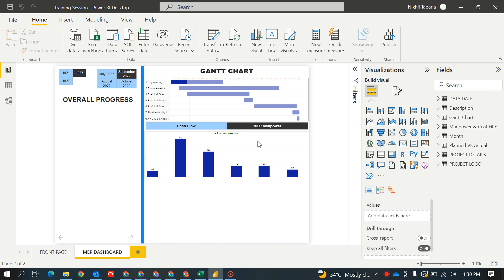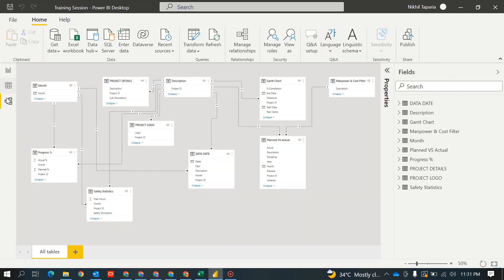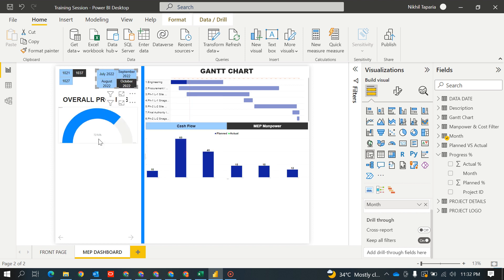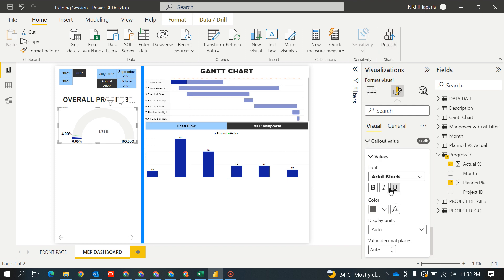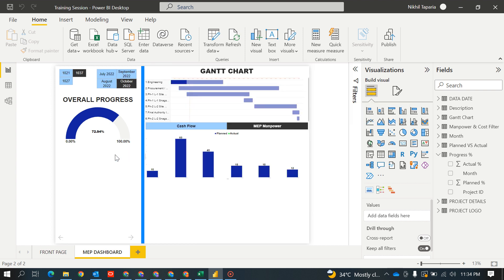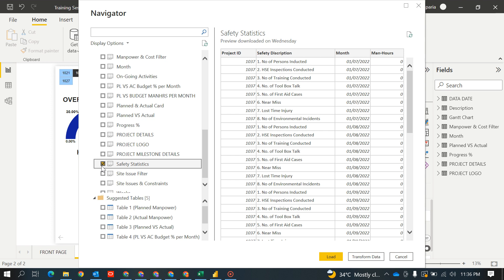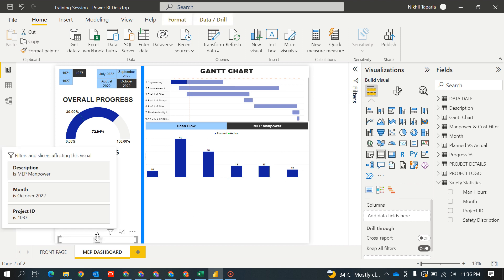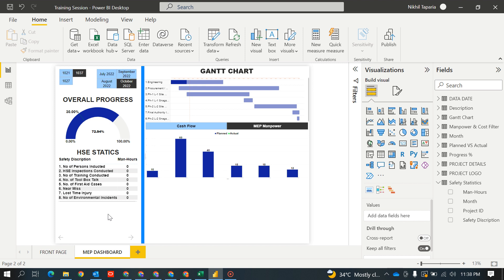Construction Dashboard Power BI - Lecture 2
Hello Everyone,
This is my second lecture on Power BI on MEP Construction Dashboards / Reports. We will be preparing full reports for Construction Project in our upcoming lectures.